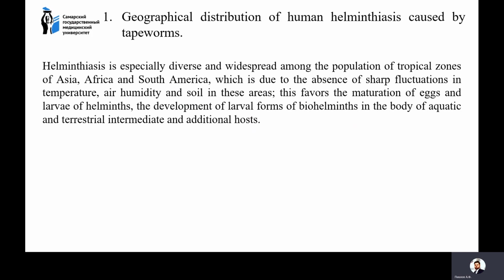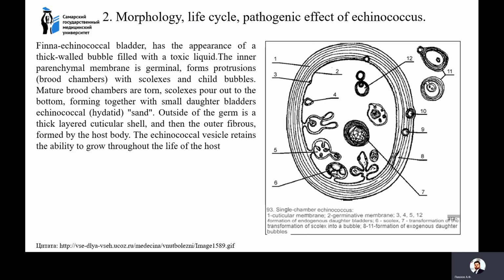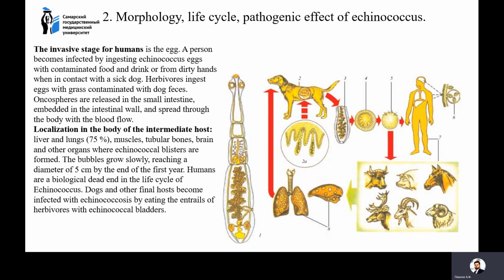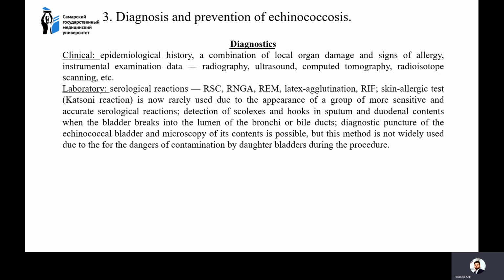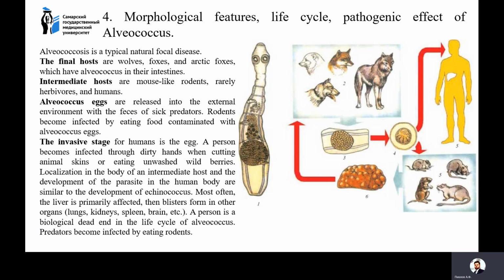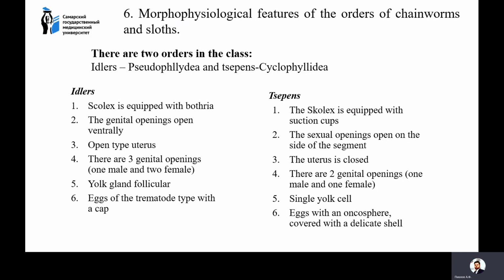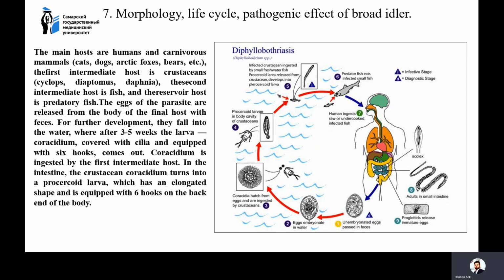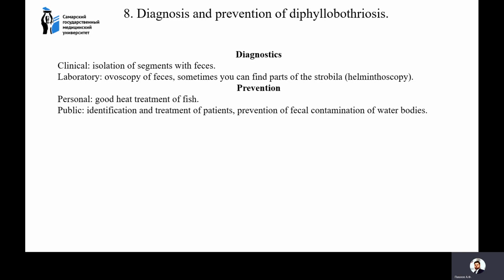Practical lesson 7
Pavlov A.F.